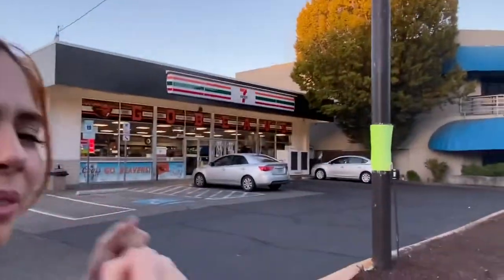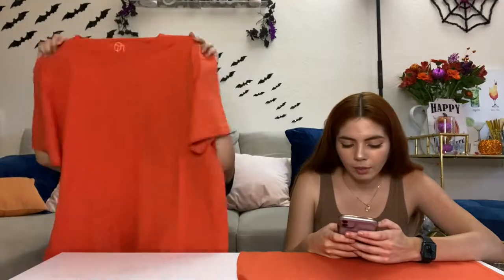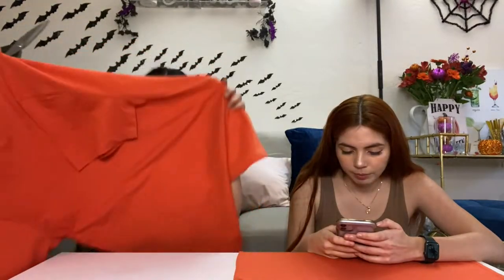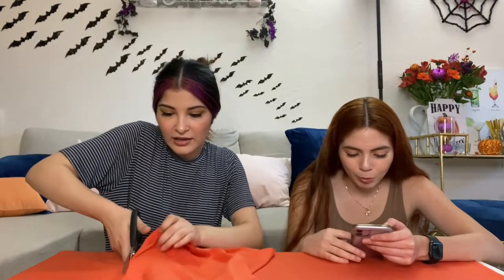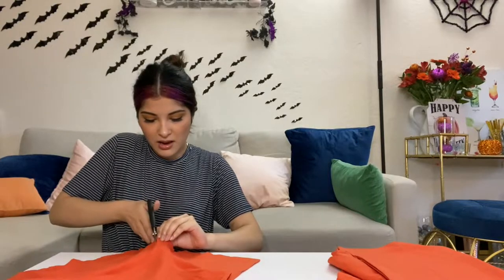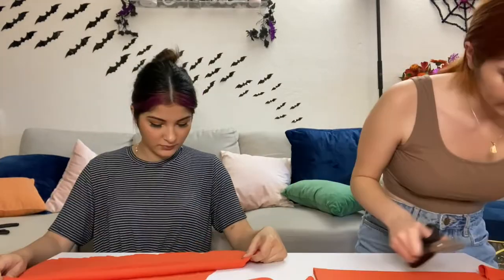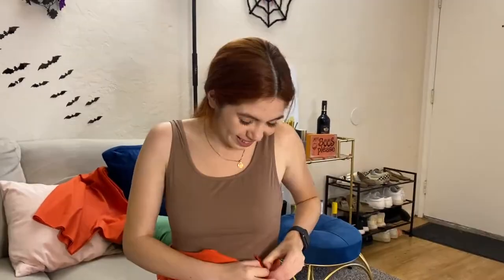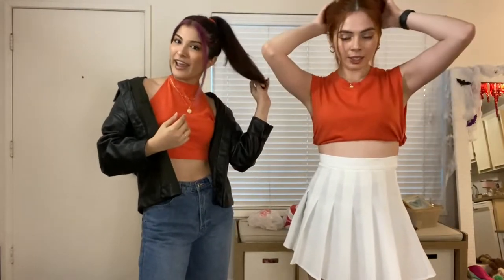Oregon State University Football Game Vlog | Carolyn Morales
In this week's video, I vlogged the first home game for the Oregon State Beavers football team. We even DIY-ed our own game day shirts!